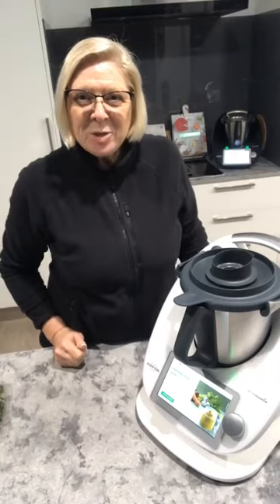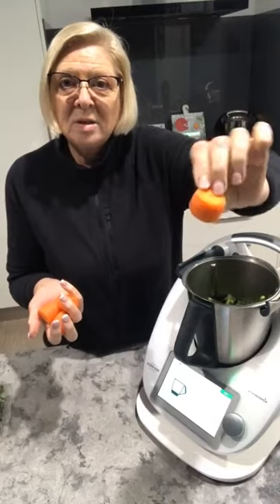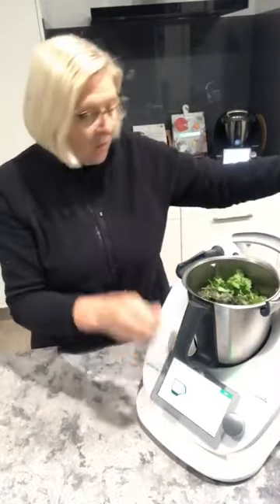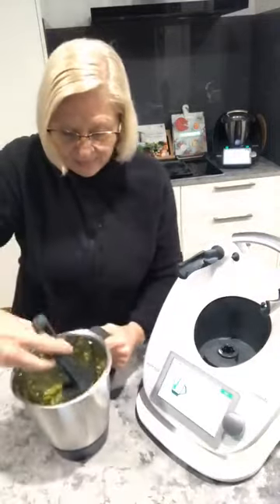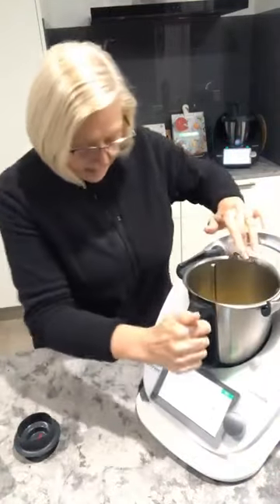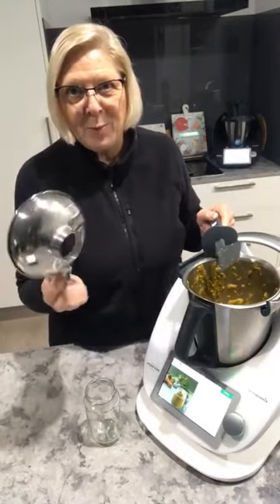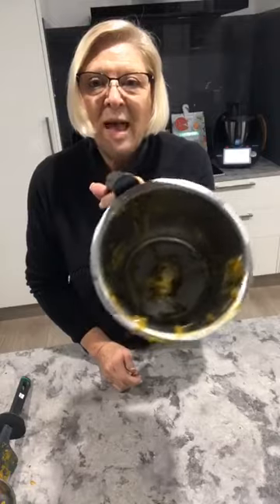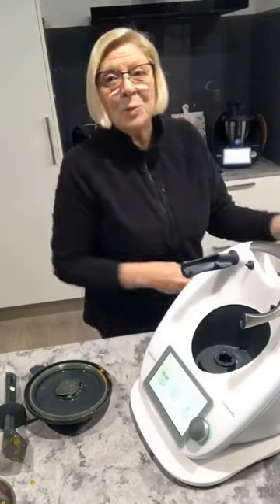Vegetable Stock Paste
Vegetable Stock Paste - This recipe is an absolute MUST DO.
Use this stock paste in any recipes that call for stock, and you will be impressed by the difference it makes.
Also known as 'liquid gold' in my household, use up leftover veggies that may have seen better days, and repurpose it to this incredible paste.

Your Thermomix will be delivered directly to you and I will support your Thermomix journey as your personal Consultant.